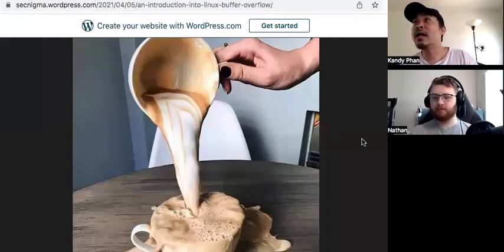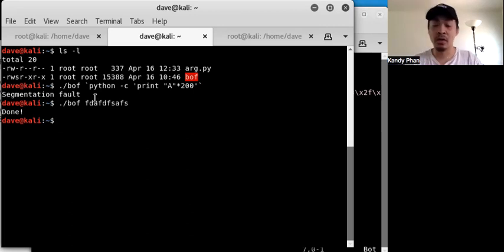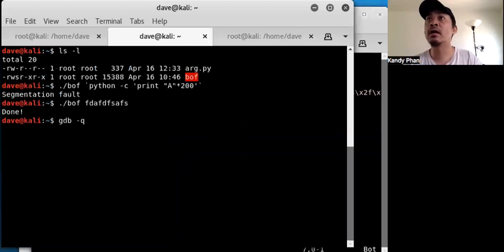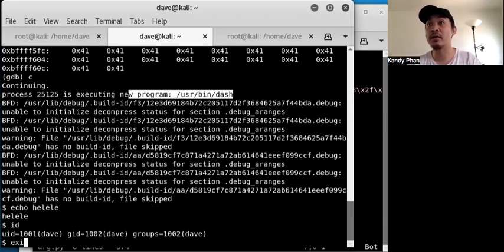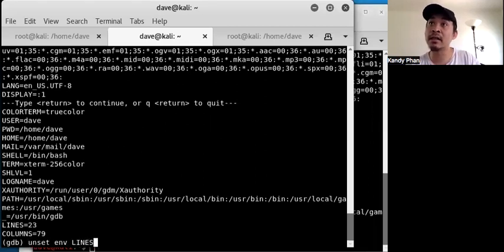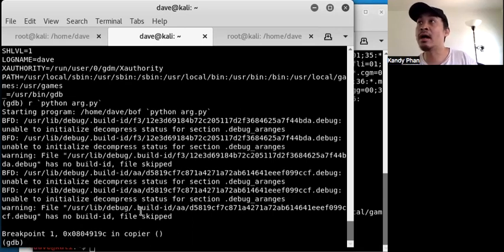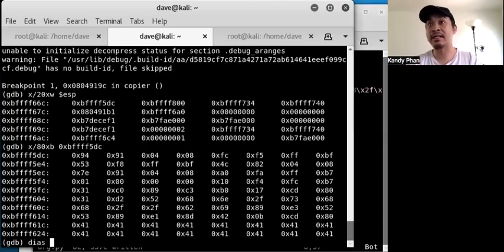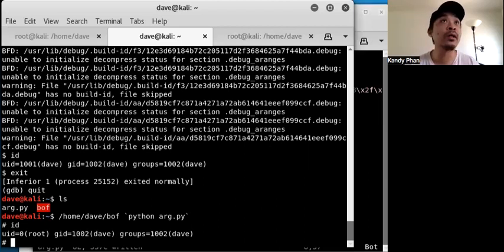BinExp: buffer overflow return address for gdb and no gdb